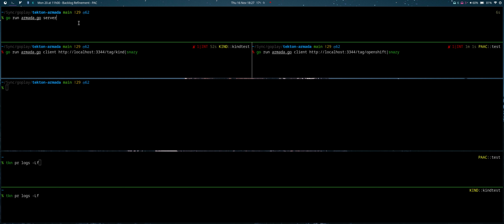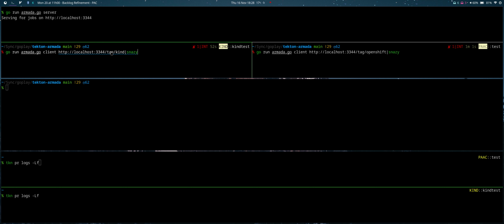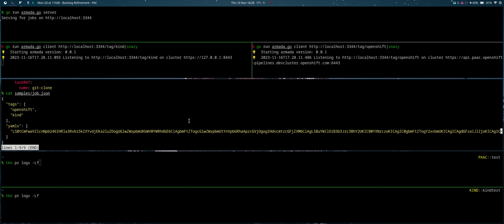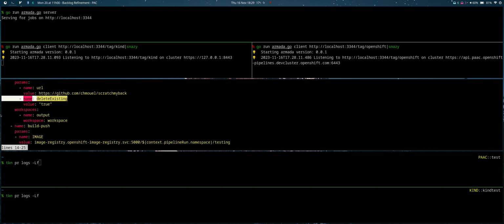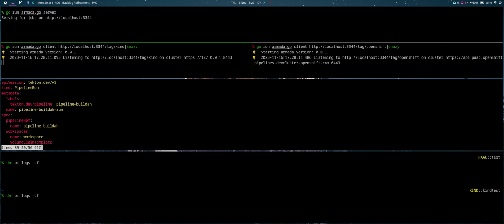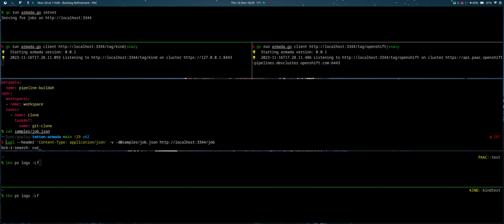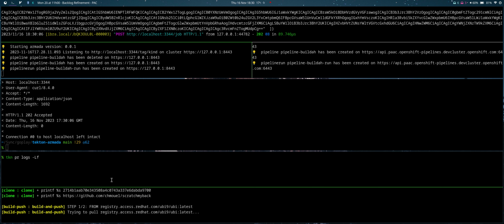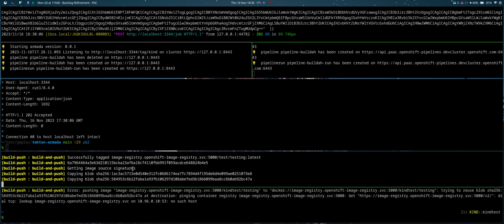Tekton Armada POC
A POC showing how to dispatch pipelineruns to multiple clusters according to some tags (pull model)